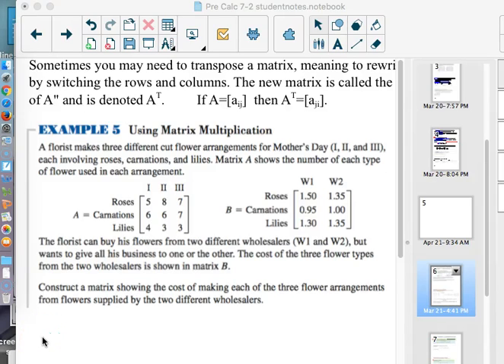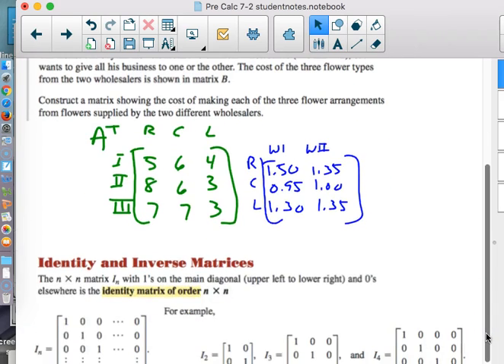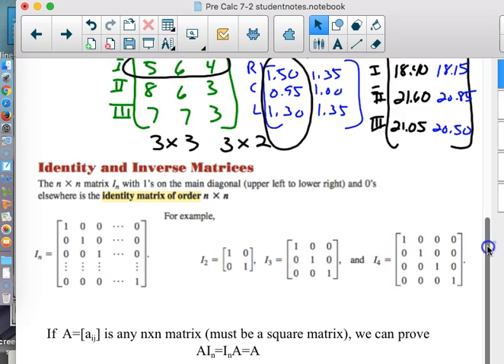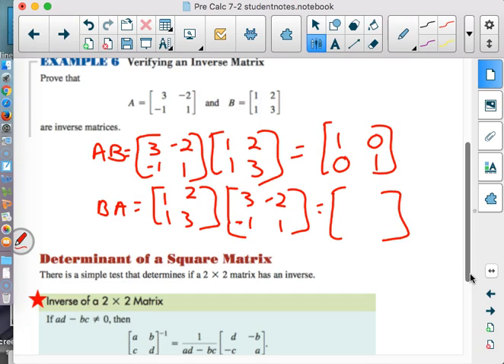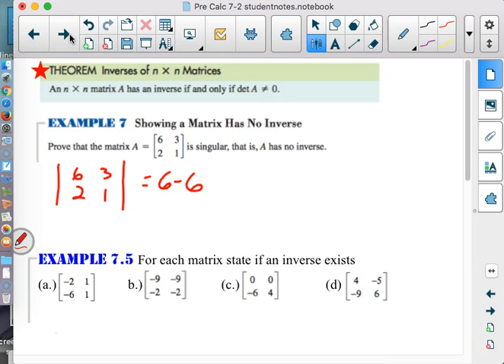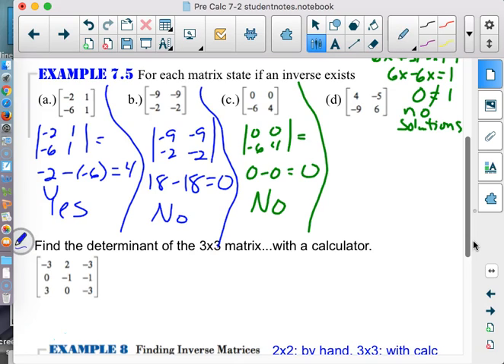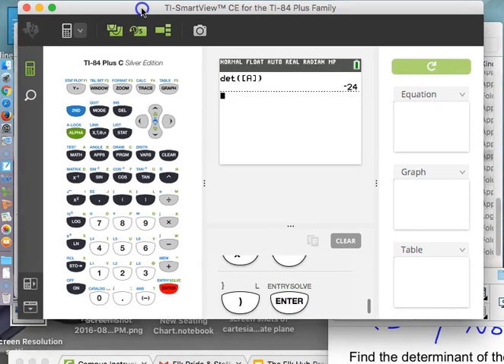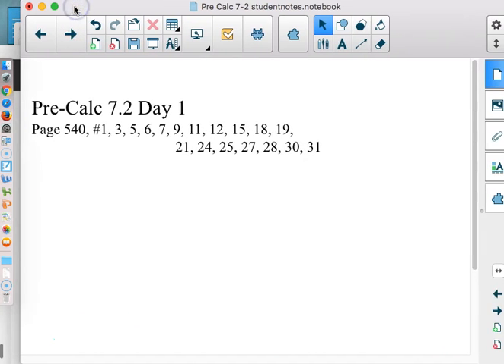Pre-Calculus Lesson 7.2 Day 2, April 21, 2017